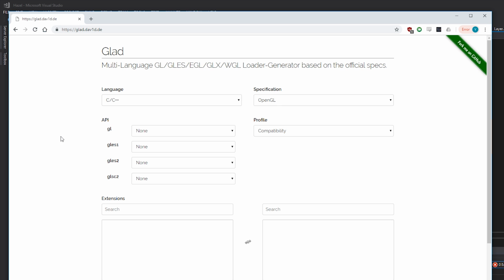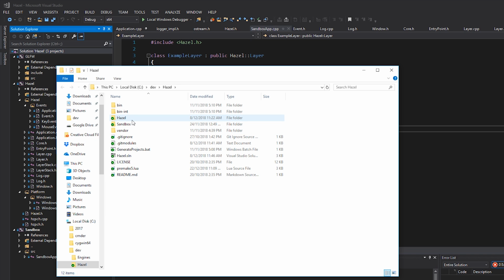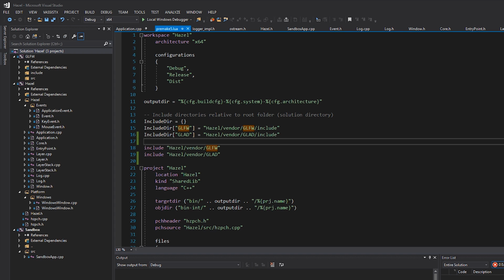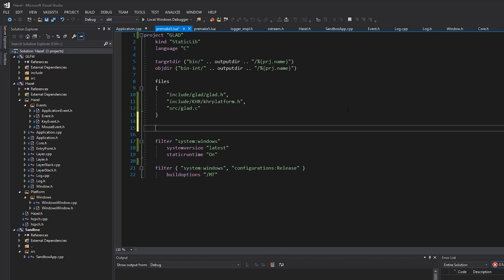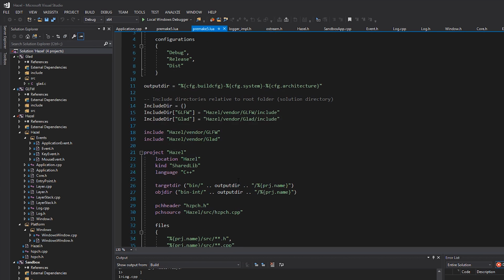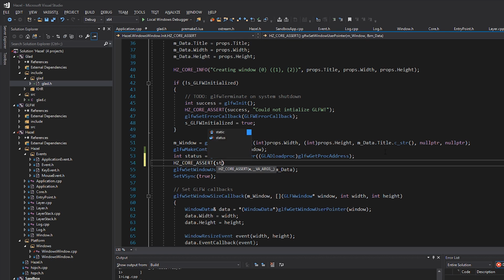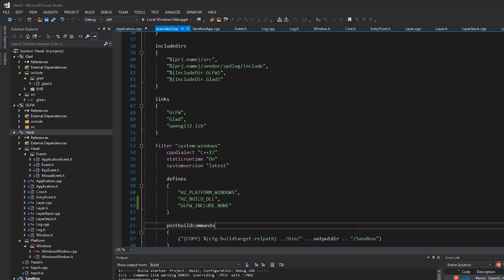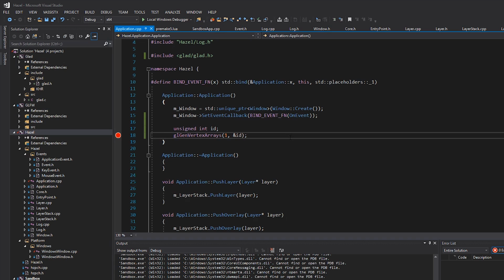Modern OpenGL (Glad) | Game Engine series